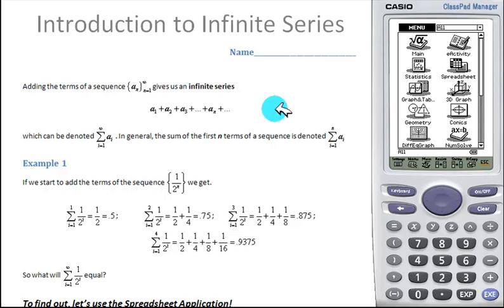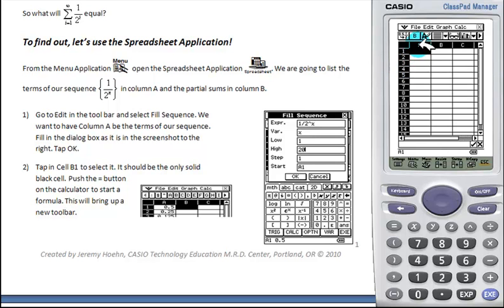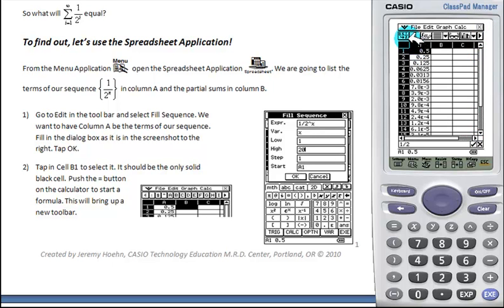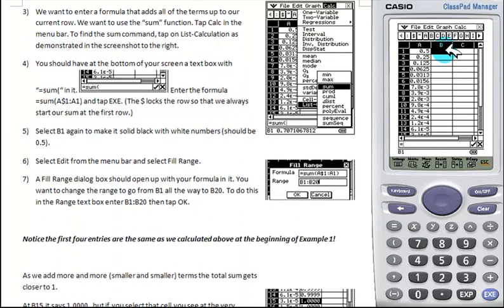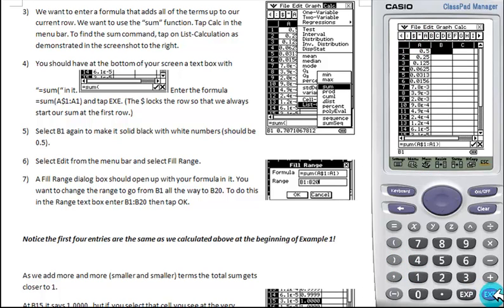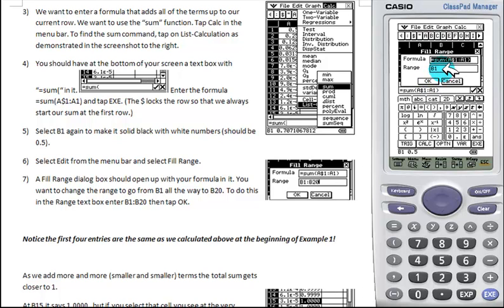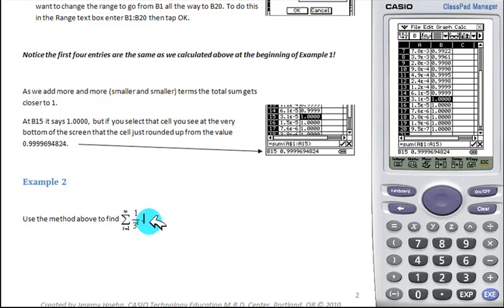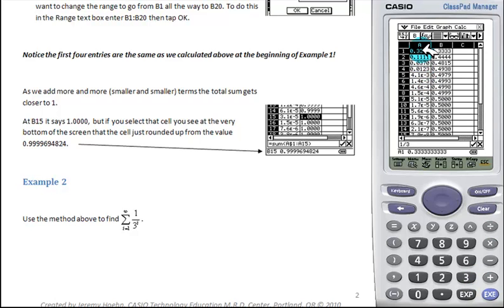Infinite Series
This activity introduces infinite series and explores how to use the Spreadsheet Application to find the limit of a couple of series.  This activity was designed to be completed using the ClassPad 330 graphing calculator.